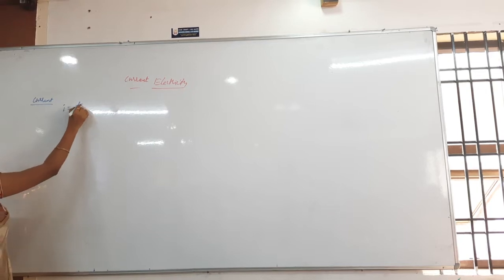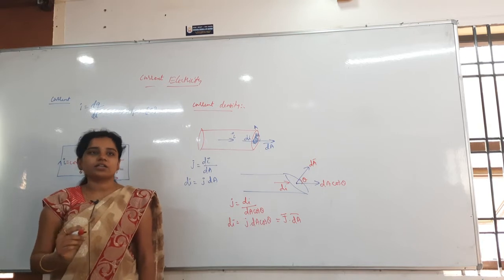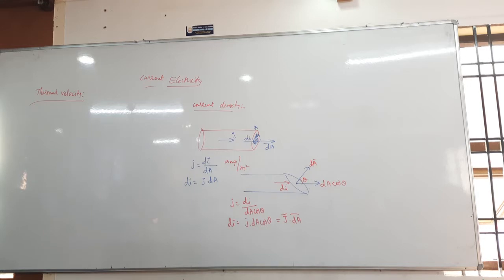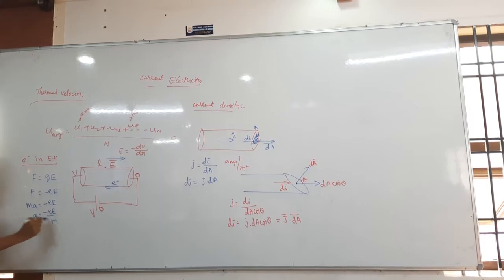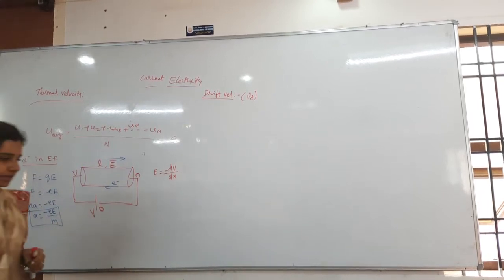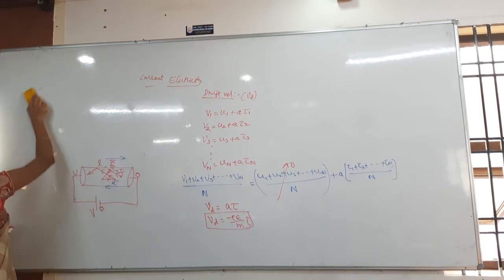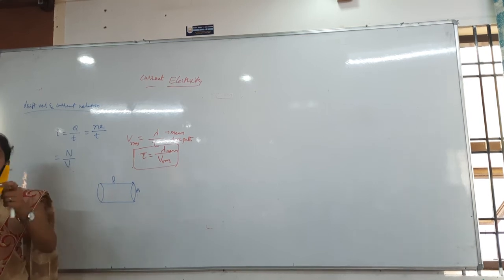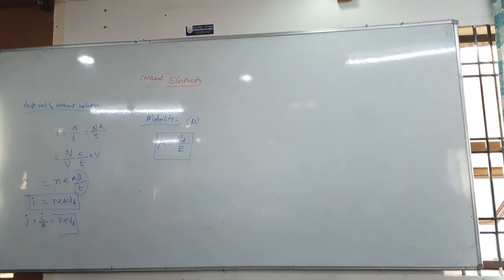Current Electricity Part - 1